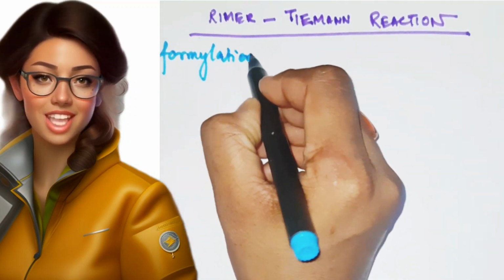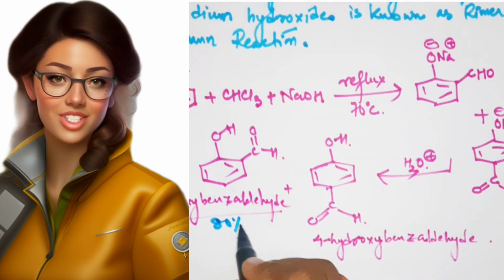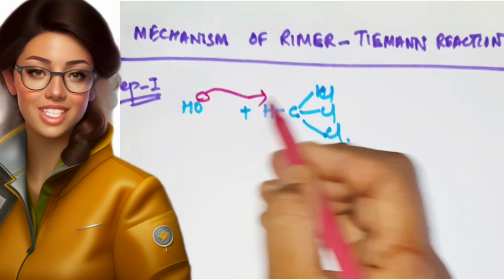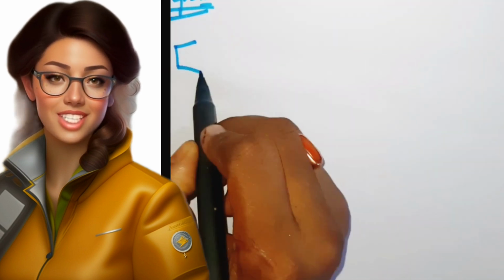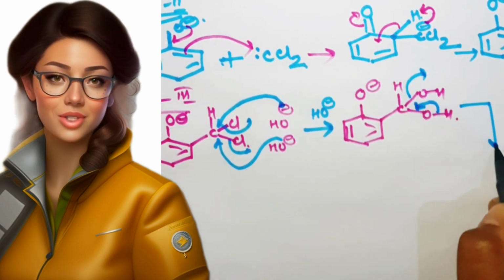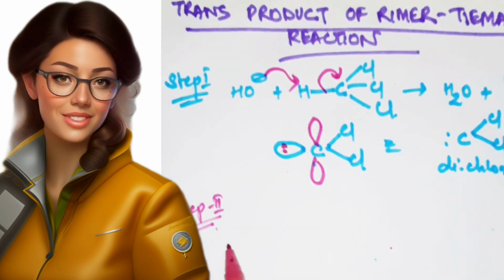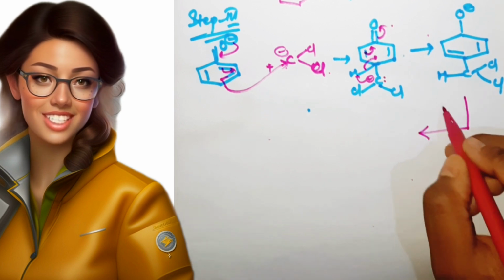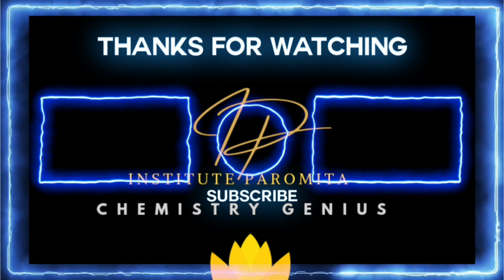Rimer-tiemann reaction in phenol| salicylaldehyde formation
Rimer-tiemann reaction in phenol| salicylaldehyde formation @instituteparomitachemistry1176

Rimer-tiemann reaction in phenol| salicylaldehyde formation with mechanism |class 12 Alcohols phenol and ethers. Rimer-tiemann reaction trick, Rimer-tiemann reaction mechanism for BSc 2nd year chemistry

1. What is Rimer-tiemann reaction
2. How to write the mechanism for both 2 hydroxybenzaldehye and 4 hydroxybenzaldehyde
3. Why ortho products is maximum

your quiries:

rimer trimmer reaction in hindi
rimer trimmer reaction mechanism
rimer trimmer reaction

rimer trimmer reaction class 12
rimer trimmer reaction bsc 2nd year K
rimer trimmer reaction trick